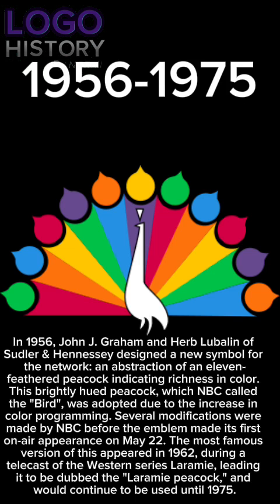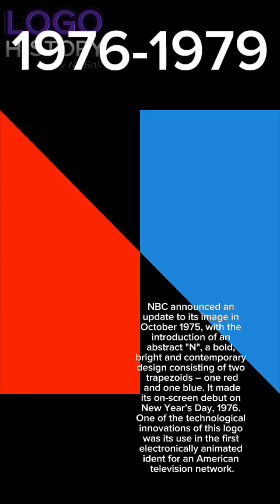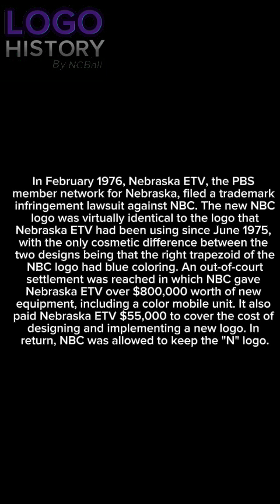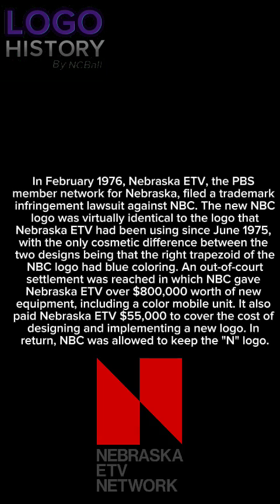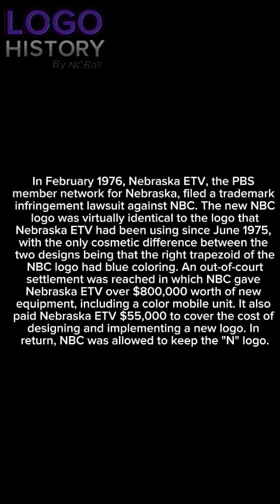Logo History #58: NBC